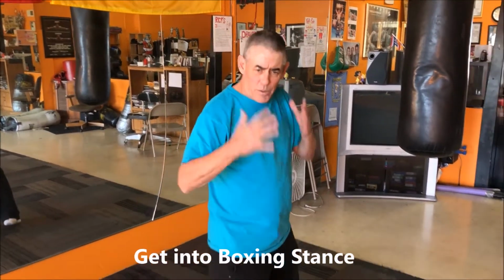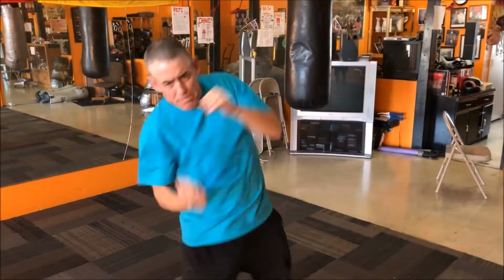How To Shadow Box for Boxing Beginners Tutorial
➢ Check us out on Yelp!

Offering full time memberships, free facility tours and much more!

The Contenders Gym
410 Martin Avenue
Santa Clara, California 95050

➢Tips of the Video
1. Practice Footwork
2. Try Different Combinations
3. Move Around
4. Maintain Good Form

➢ABOUT
The Contender's Gym LLC has been operating from September 2004 to this day. The only thing that has changed in the 12 year history is the location, moving to Santa Clara, CA in 2012.
If you want to learn boxing for self-defense, become a competing amateaur boxer or just condition like a boxer come into Contender's Gym LLC. The important thing is - you want to learn.